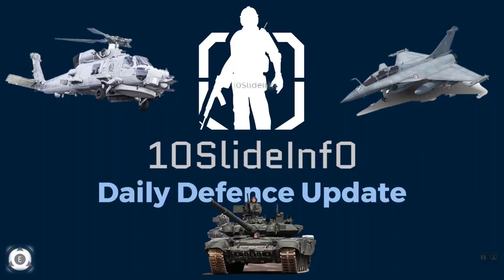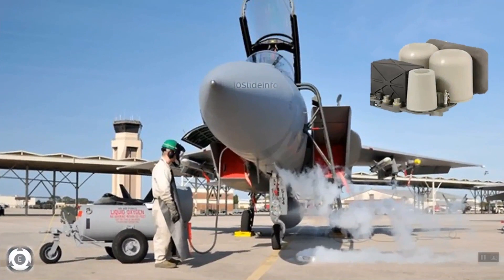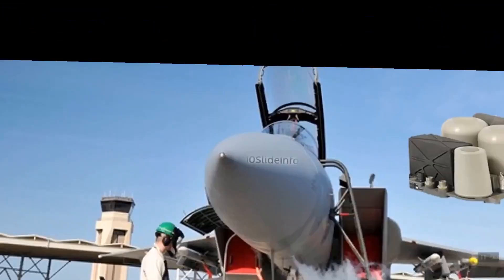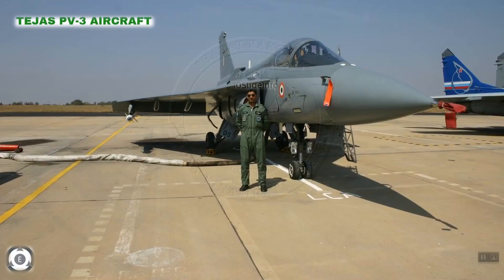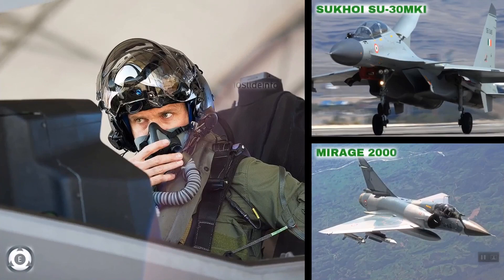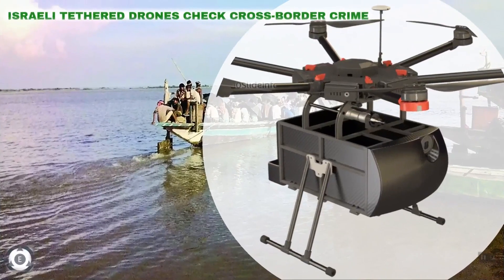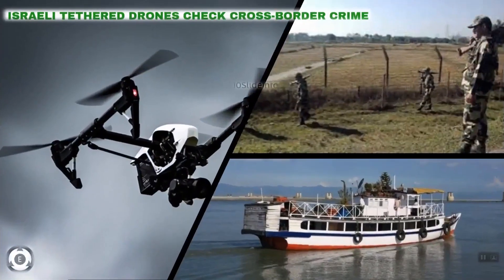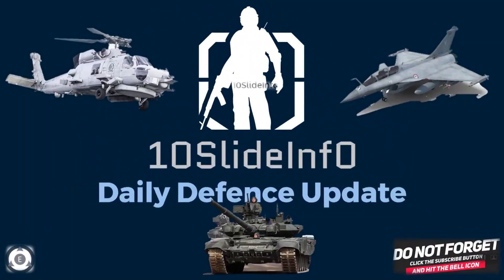OBOGS Clears Lab Trials | To Be Fitted On Sukhoi-30MKI & Tejas | Israeli Drones Used In Assam Border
Indigeniously developed ‘On-board oxygen generating system’ (OBOGS)  has cleared the crucial ‘integrated life support system’ (ILSS) test after it carried out trials in High Altitude Decompression Chamber. This system was developed by DEBEL, an organ of DRDO. Based on the observations, the performance of this system has been found at par with a conventional oxygen system in use.

The flight trials using this On-board oxygen generating system will be carried out on Tejas PV-3 aircraft by the middle of next year. Use of OBOGS technology increases the operational reliability of the aircraft as oxygen is no longer a limiting factor for flight range, improves safety, reduces the aircraft turnaround time, extends mission duration and significantly lowers operational cost.

On-board oxygen generating system has the versatility to be customized for Indian fighter aircraft such as the MiG-29, Sukhoi Su-30MKI and Mirage 2000. For now, it is unclear if it will be inducted with Tejas Mk1A.

The Border Security Force has recently procured Israeli tethered drones and thermal imagers to check smuggling and illegal infiltration in Dhubri sector of Assam, where a major part of the India-Bangladesh border passes through a riverine stretch, making it difficult to erect fences. The drones, equipped with day-night vision cameras, can fly up to a height of 150 metre to capture images on the ground, especially of isolated areas not visible to unaided human eye. These drones are like kites capturing aerial view images. The cable attached to the drone is remotely controlled from the ground to adjust its height and directions.